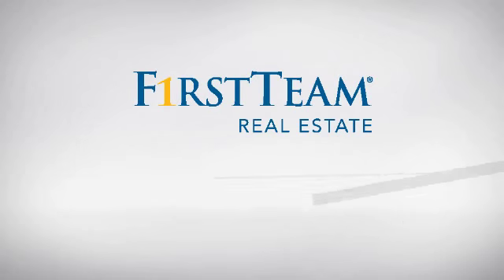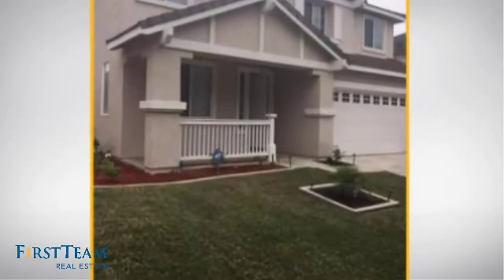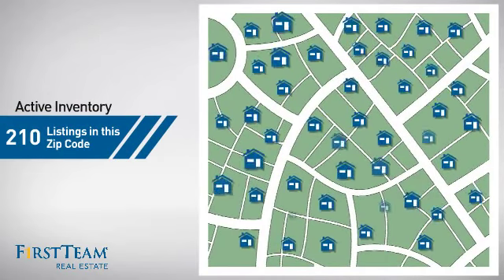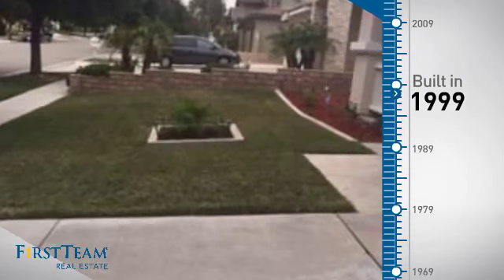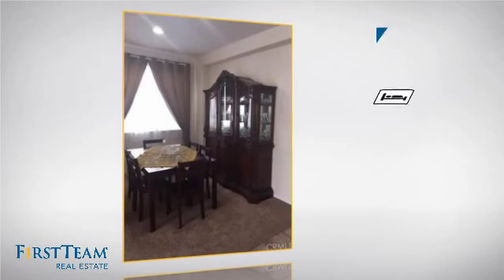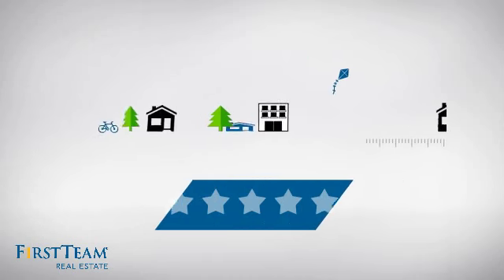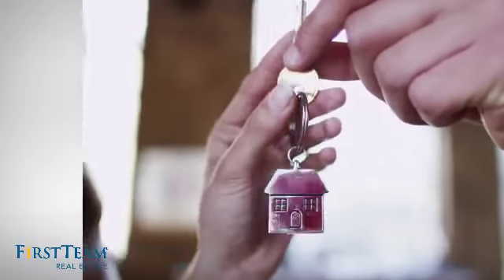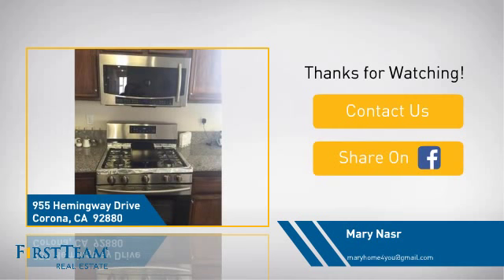955 Hemingway Drive